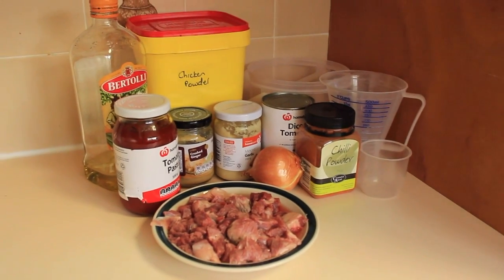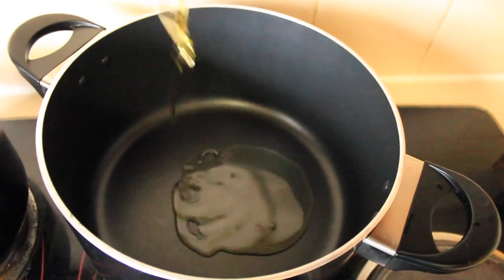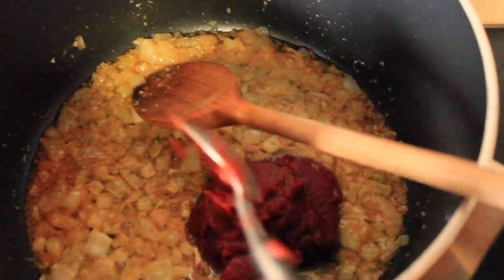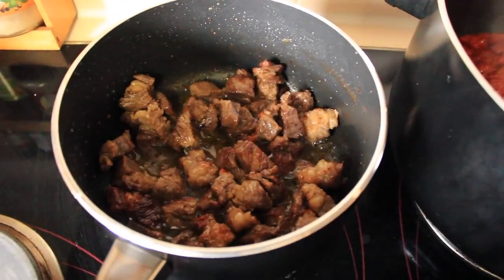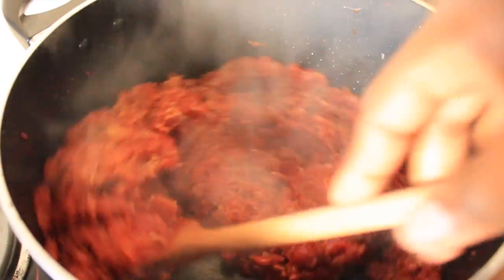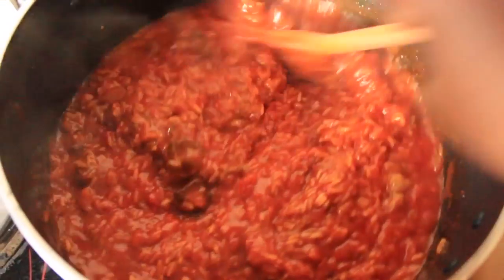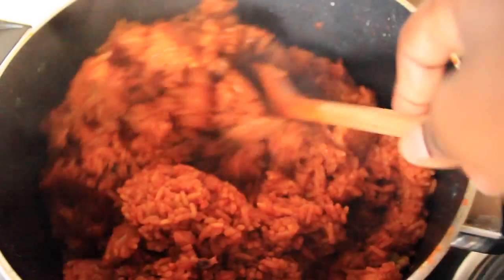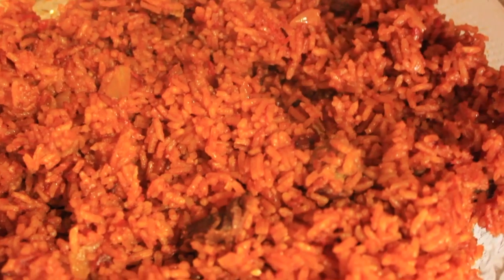Ghanaian Food| How to Make Jollof Rice {Quick & Easy}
INGREDIENTS USED:

Diced Beef
1 Large Onion
1/2 Tablespoon of Crushed Ginger
1/2 Tablespoon of Minced Garlic
Chilli Powder
1/2 Bottle of Tomato Paste
1 Can of Diced Tomatoes
Chicken Powder (or seasoning of choice)
Olive Oil
4 Cups of Rice